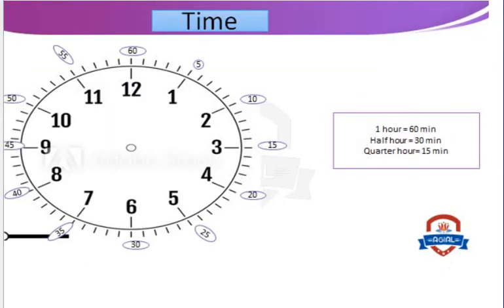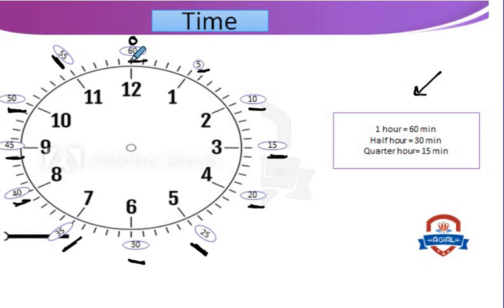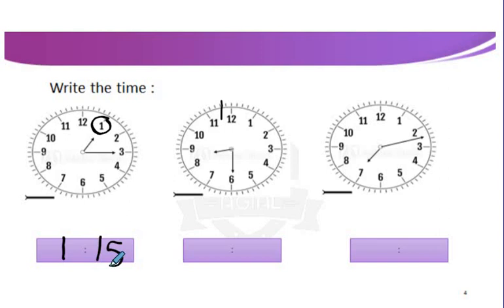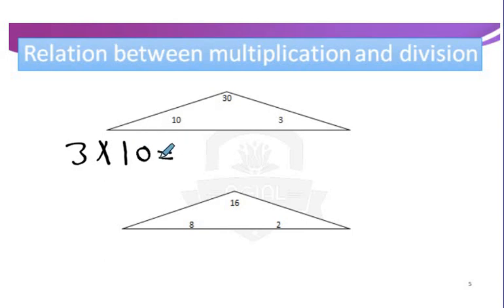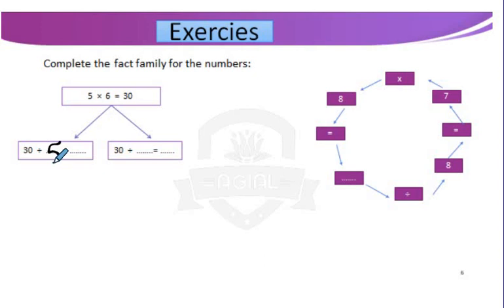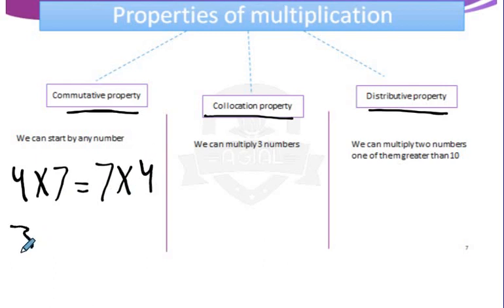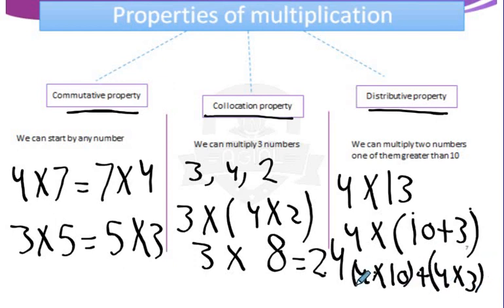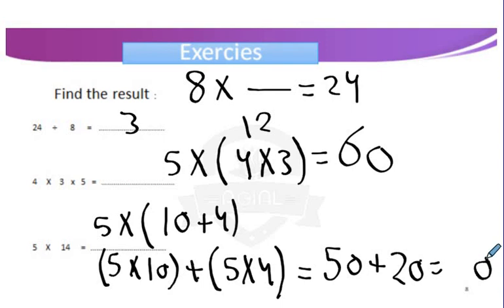Primary 3 - Math - Lessons ( 64 to 65 )